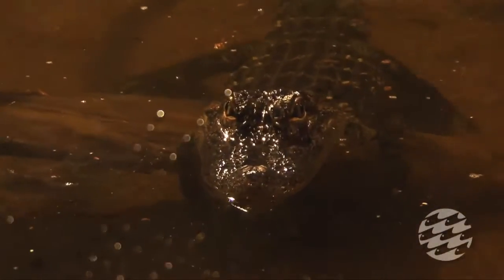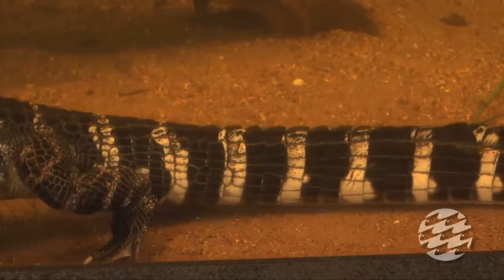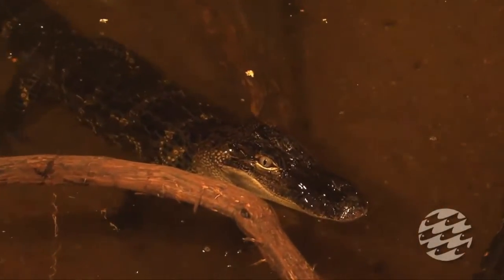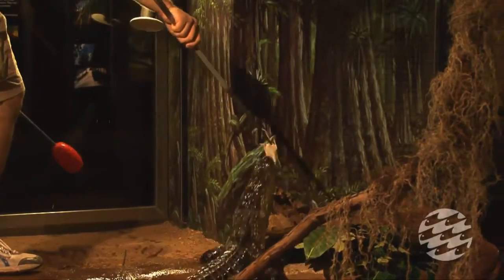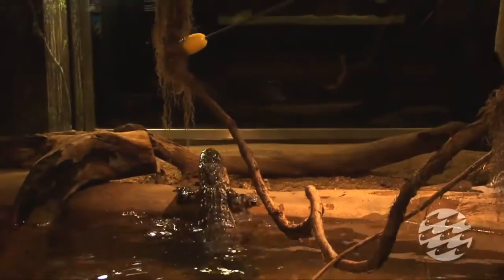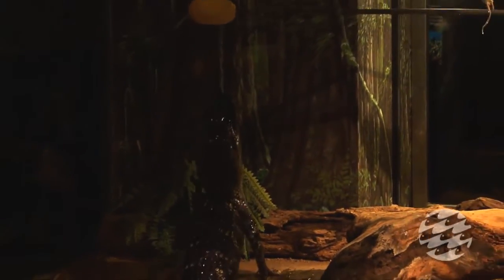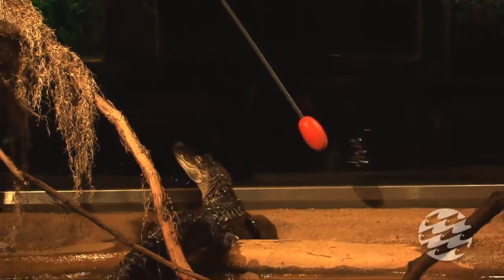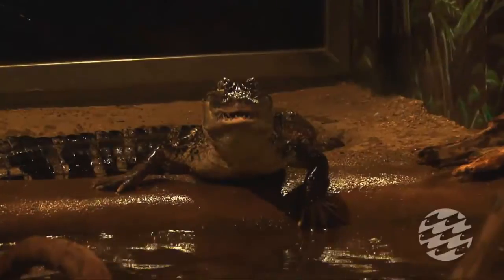American Alligator, Feeding Time - National Aquarium, Washington, DC, Venue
Ryan Dumas, a herpetologist, introduces the American alligator, and explains the process of feeding the alligators within in the exhibit. Visit our Washington, DC, venue, just steps from the National Mall, and explore the American alligator exhibit, and America's Aquatic Treasures®.